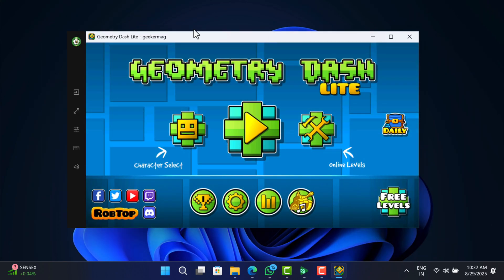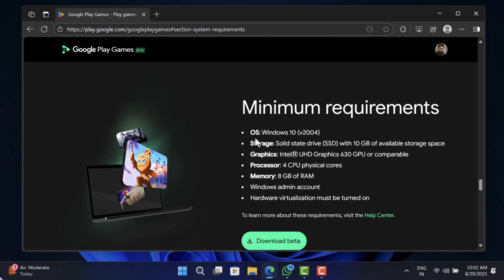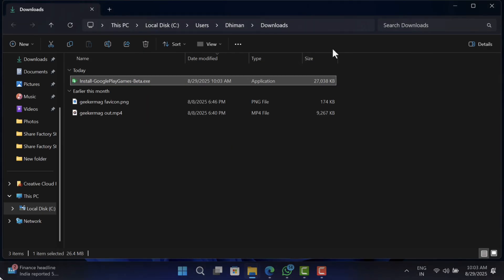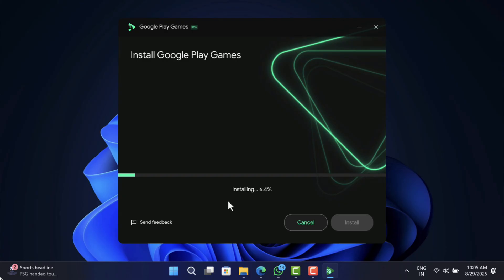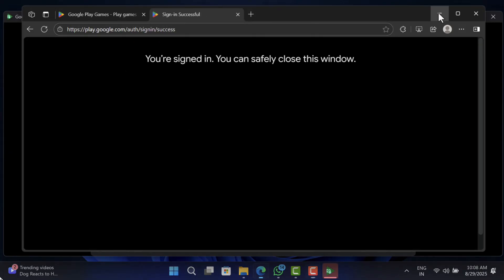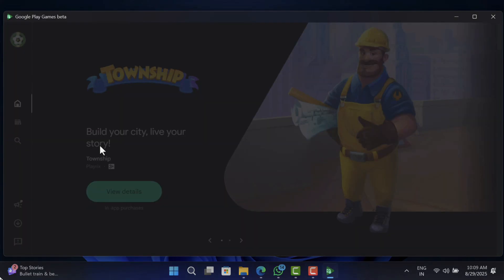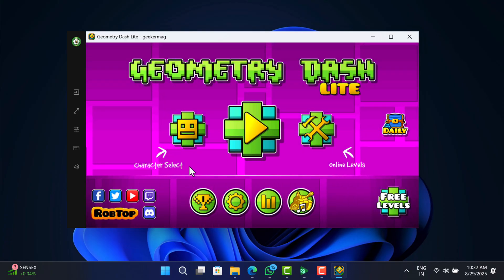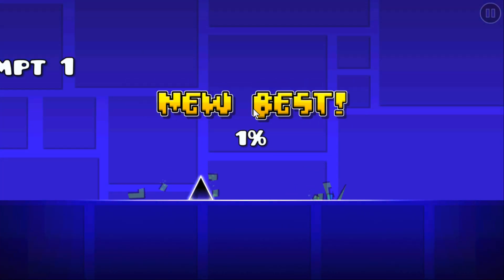How to Play Geometry Dash on PC (Windows 11/10) – Easy Method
Learn how to play Geometry Dash on your PC or laptop without lag! This guide will help you enjoy Geometry Dash on a bigger screen with smooth controls.